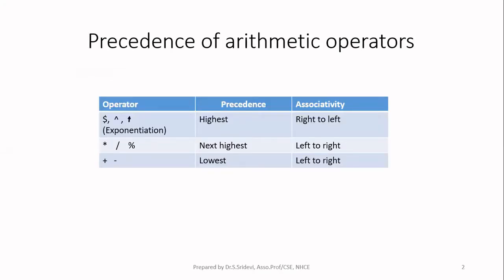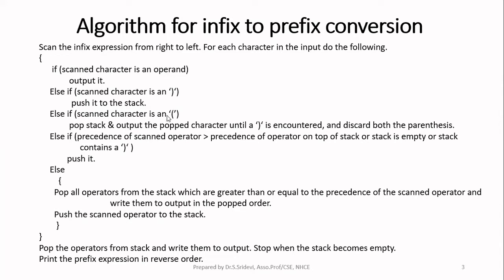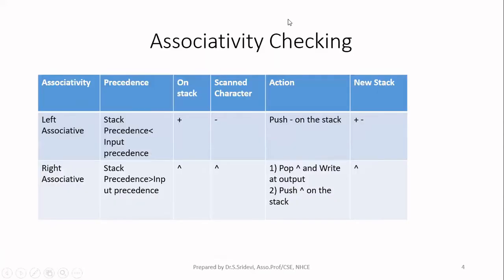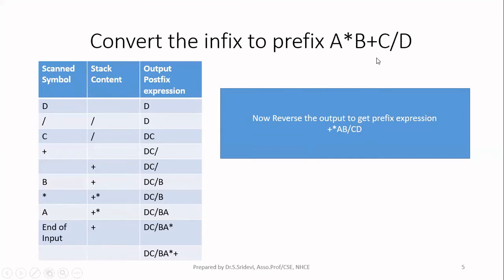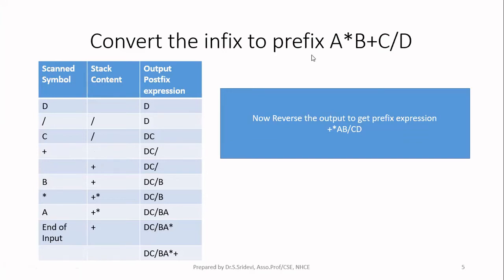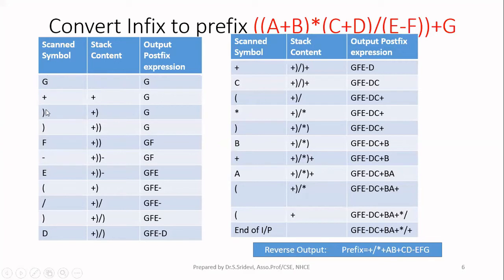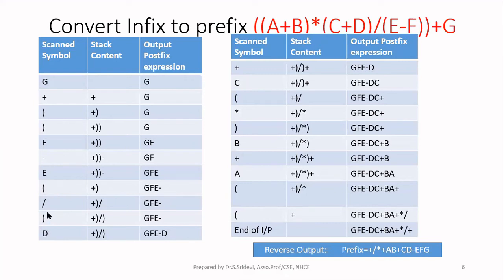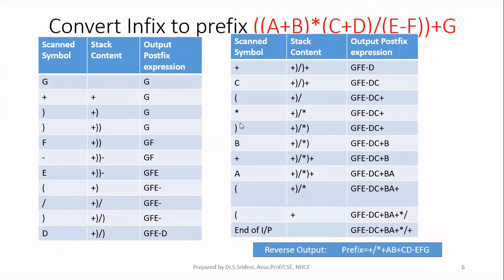Module II: 9 Infix to Prefix Conversion Algorithm and Examples